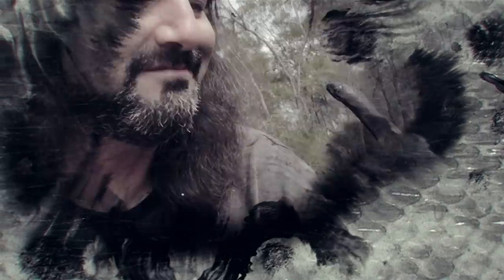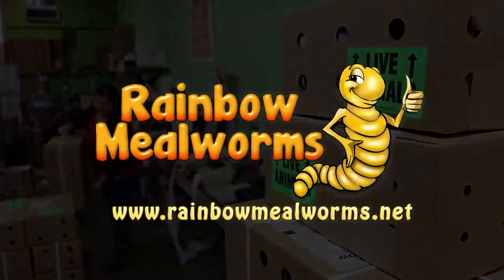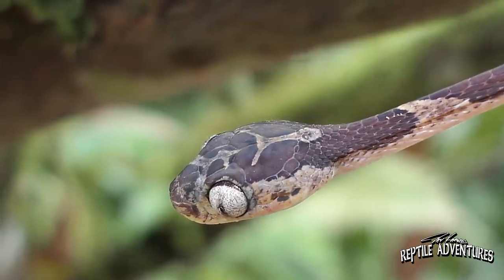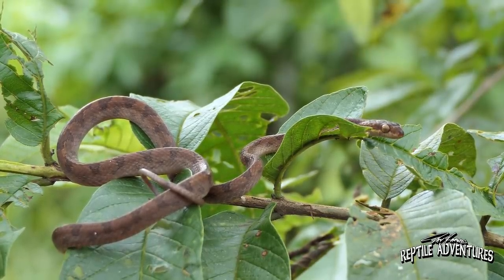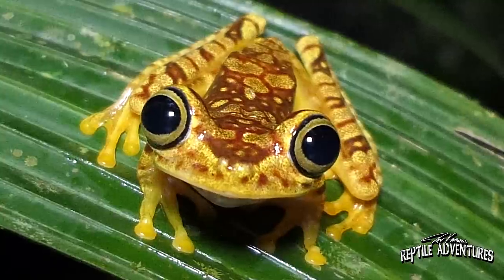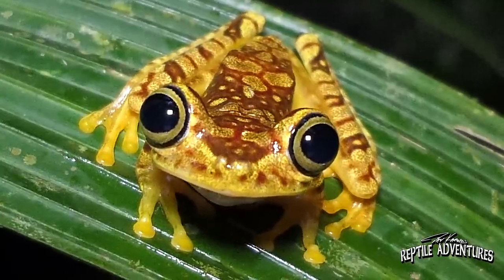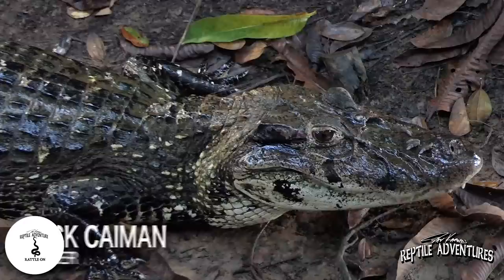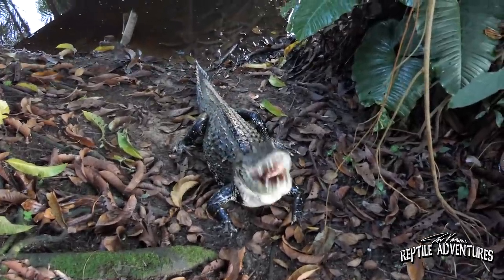YOU EVER HEAR OF A HALLOWEEN SNAKE? - ADVENTURES IN ECUADOR (2019)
While herping for all the cool snakes, lizards, turtles and amphibians in Ecuador from the Choco Rainforest to the Amazon Rainforest, we found some amazing reptiles including the Halloween snake, glass frogs, dwarf boas, amazon tree boas and so much more!

WORLD'S BIGGEST PIT VIPER! WHAT HAPPENS IF YOU GET BIT? - ADVENTURES IN ECUADOR (2019) BOAS IN THE WILD! (are we keeping them correctly?) ADVENTURES IN ECUADOR (2019)